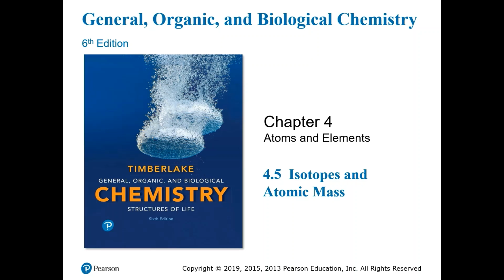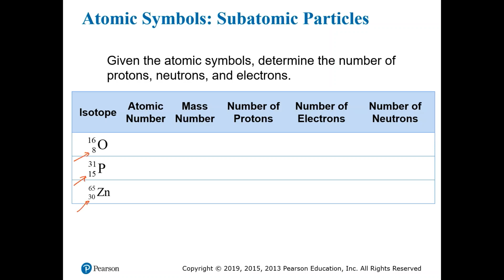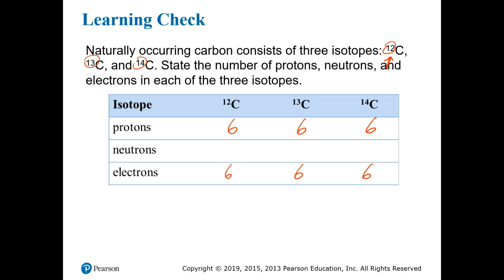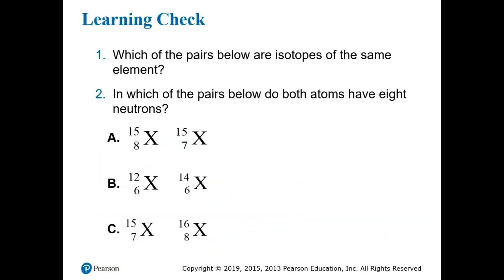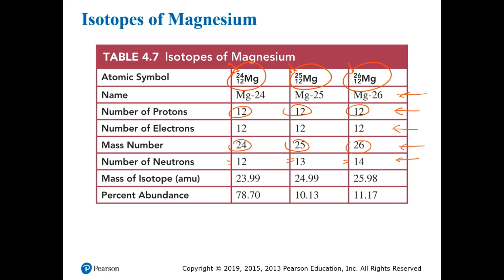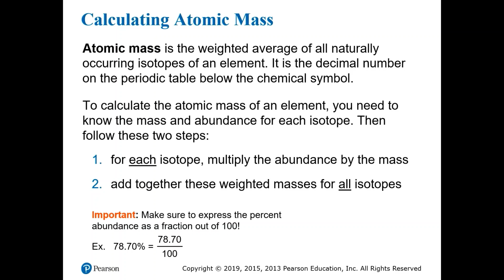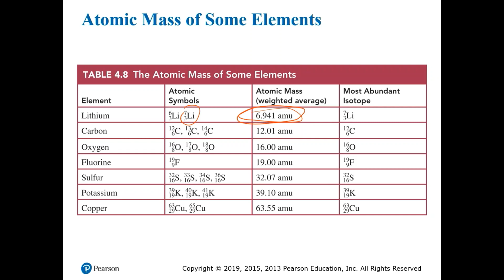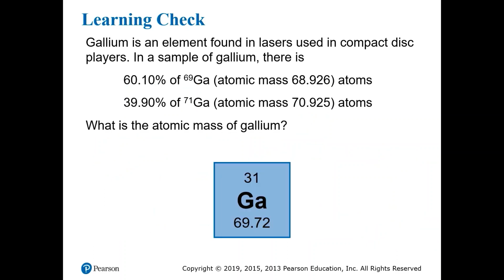(3.5) Isotopes and Atomic Mass